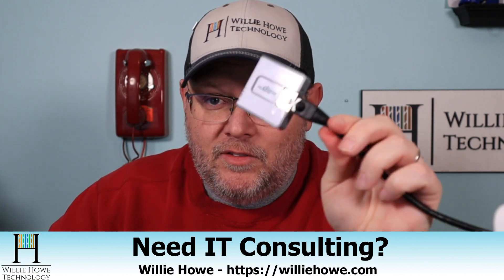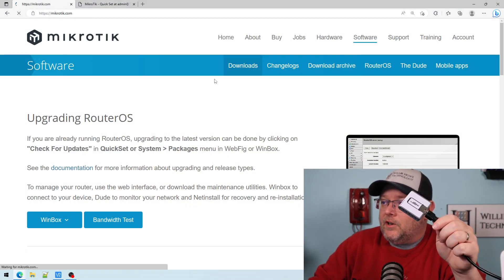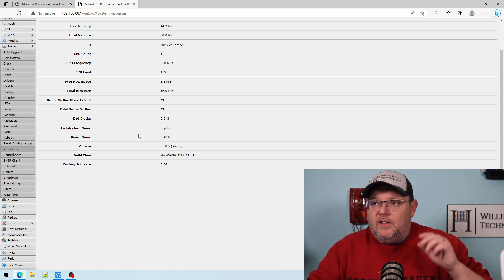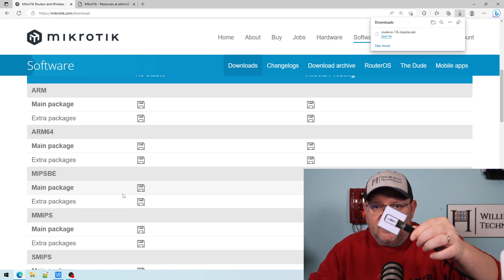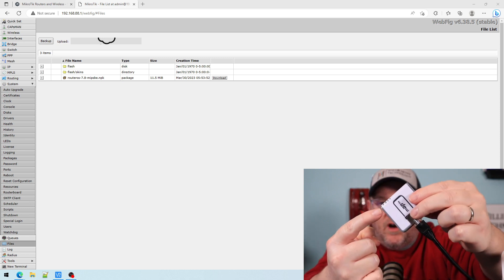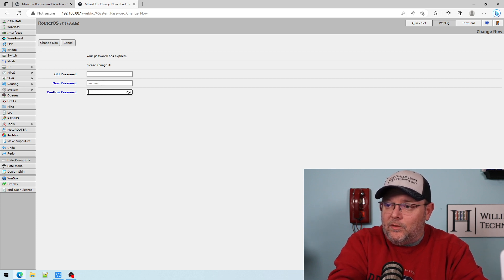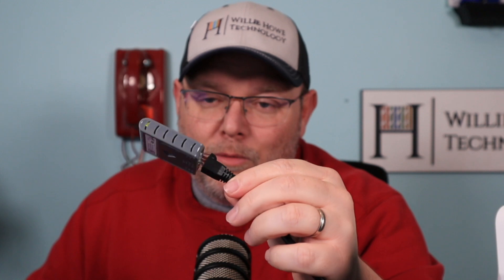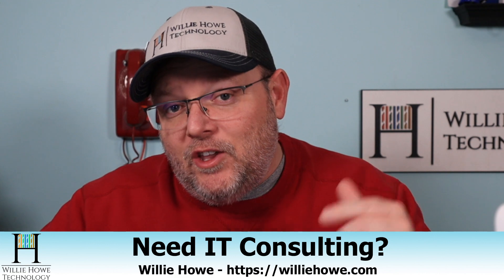Upgrade MikroTik to RouterOS 7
Been using MikroTik devices on the same firmware that was sent because the upgrade process seems scary?  Follow this quick tutorial to get your MikroTik device on the latest stable RouterOS!

00:00 - Intro
00:17 - mAP Lite
00:39 - What you need to upgrade
01:00 - Downloading the correct version
02:25 - Uploading and upgrading
03:35 - Logging into RouterOS 7 for the first time
05:20 - Wrap up